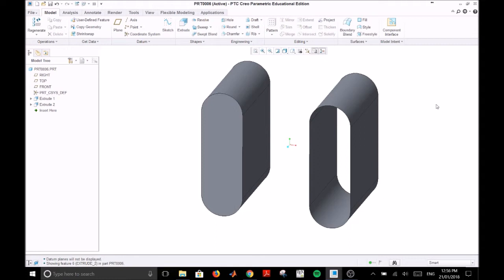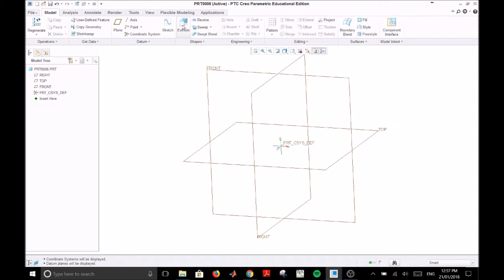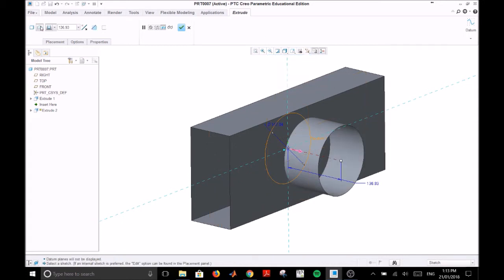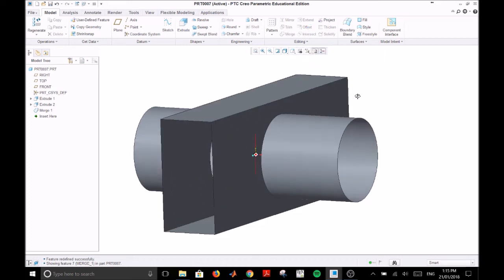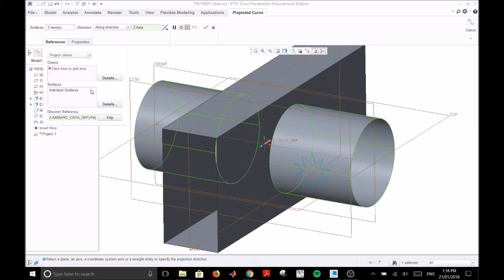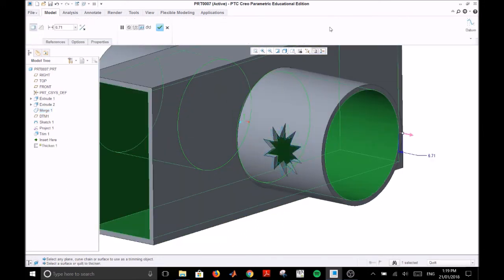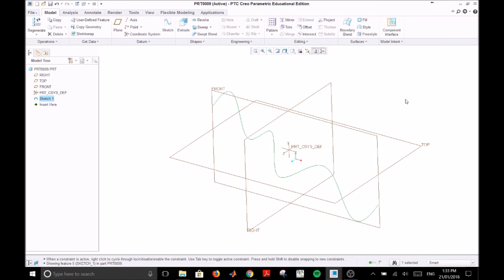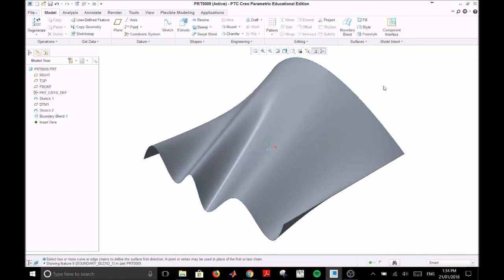MECH4580 Tutorial 2: Creo surfaces